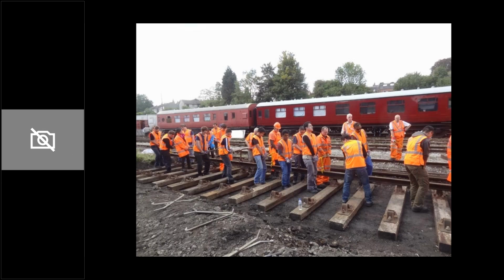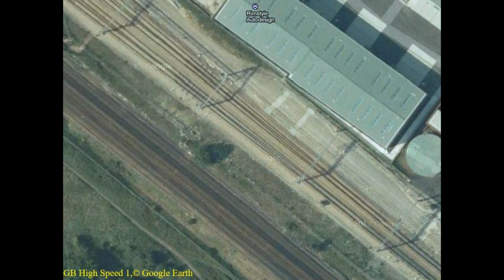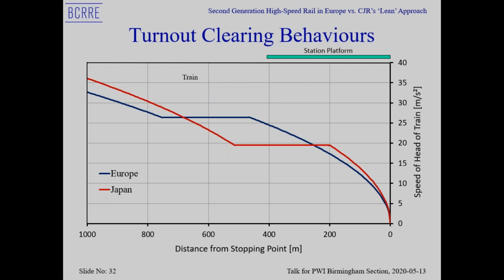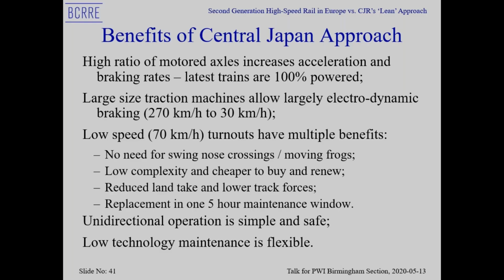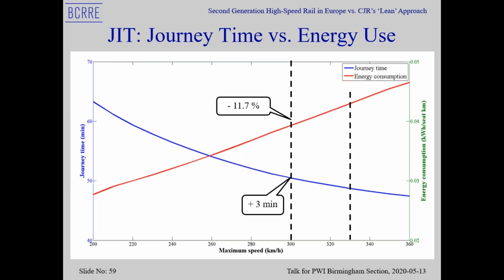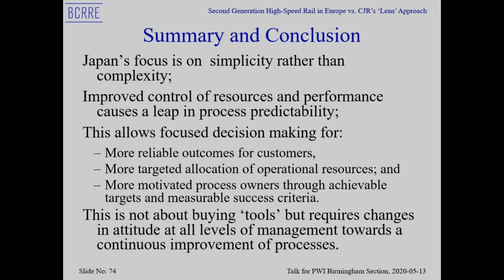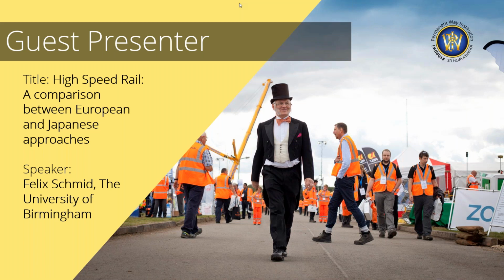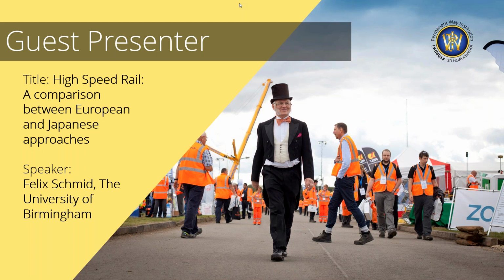High Speed Rail: A Comparison between European and Japanese approaches - Dr Felix Schmid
PWI Birmingham Section Meeting
High Speed Rail: A Comparison between European and Japanese approaches
13 May 2020